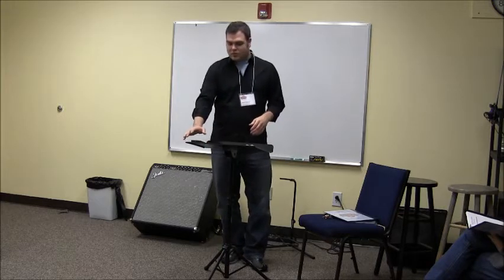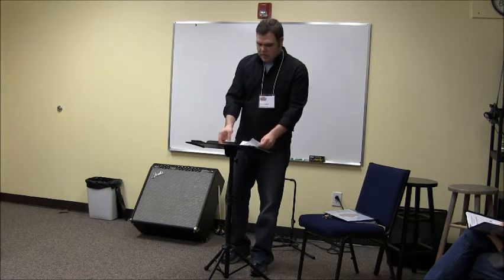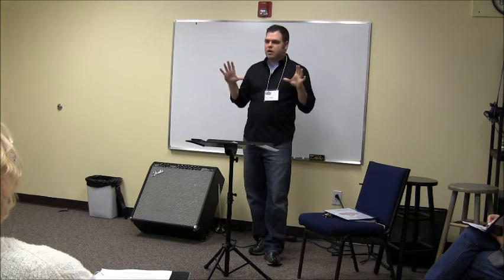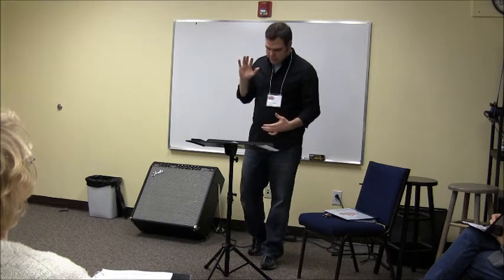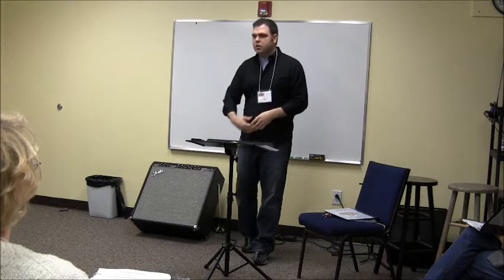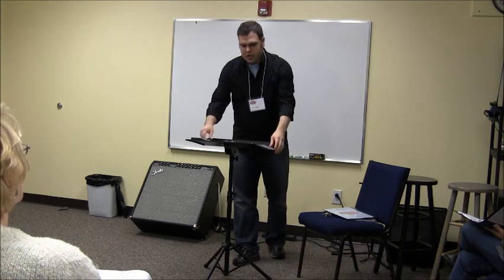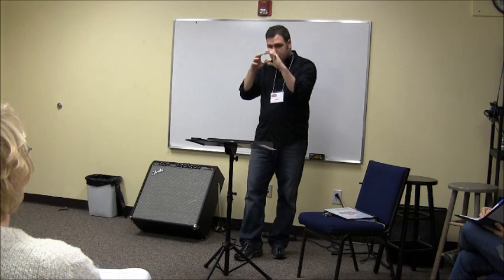Creating an Effective Worship Set - The Prelude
This is the first of 5 segments that made up breakout session at New Life Church Gahanna's Worship Summit March 2012.